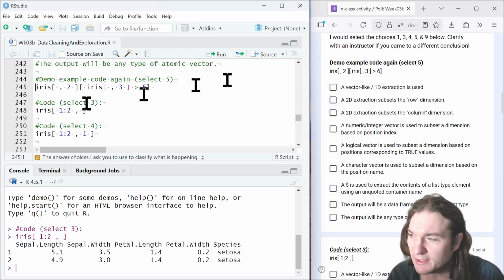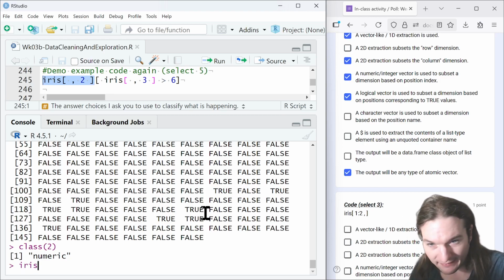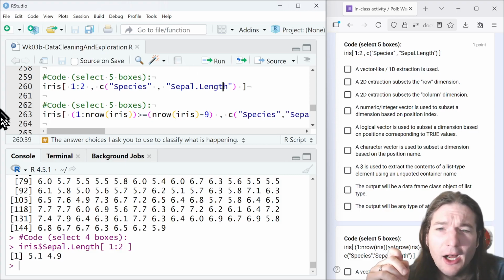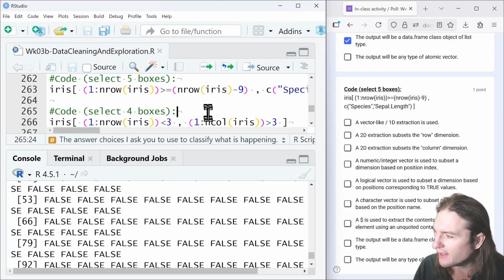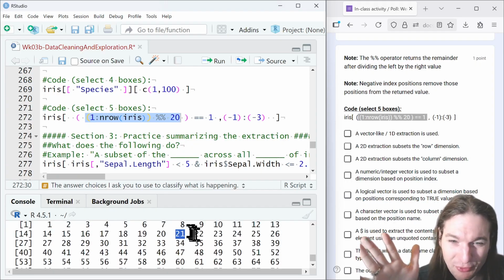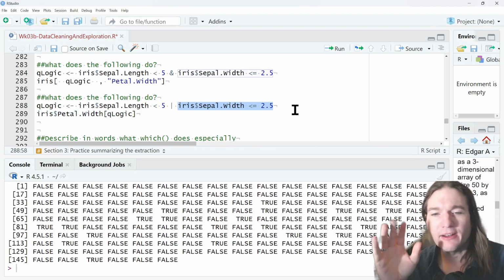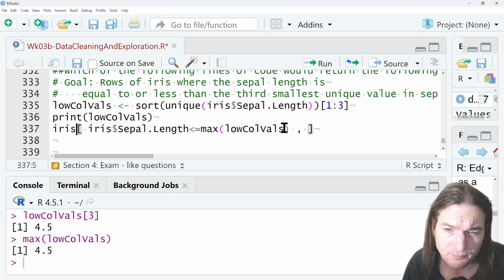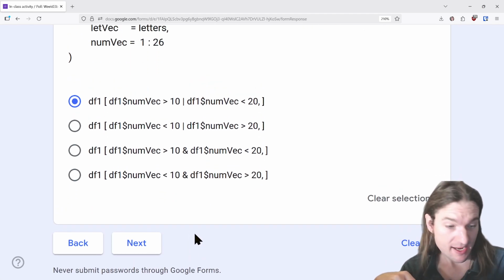Wk03 Poll: Advanced Extractions and Comparisons